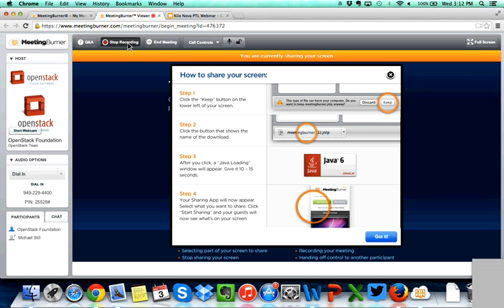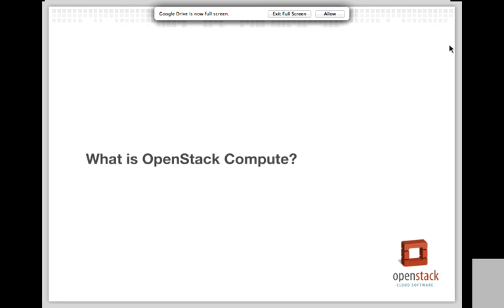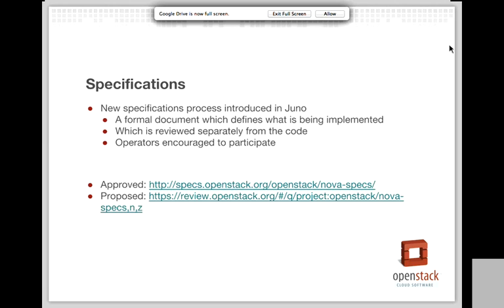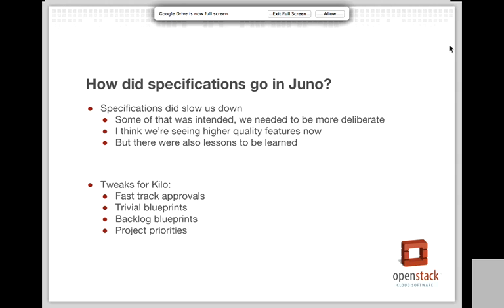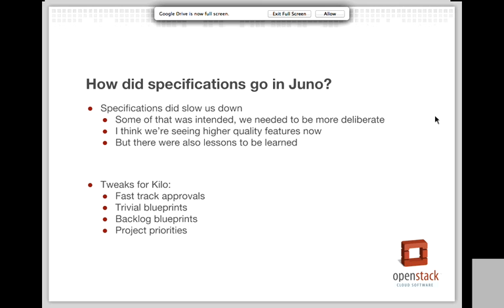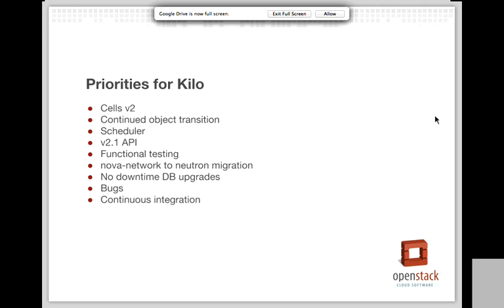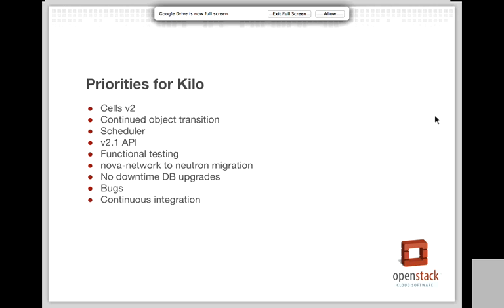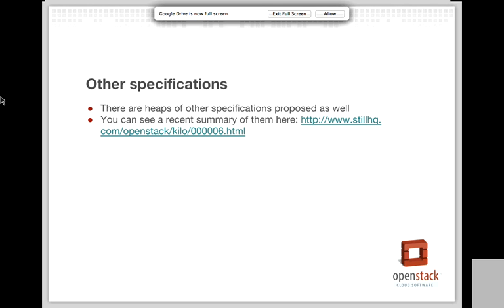PTL Overview: Compute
@mikal on twitter
mikal on freenode IRC